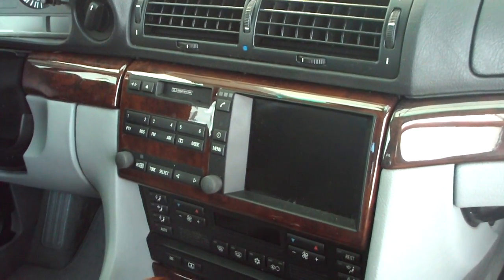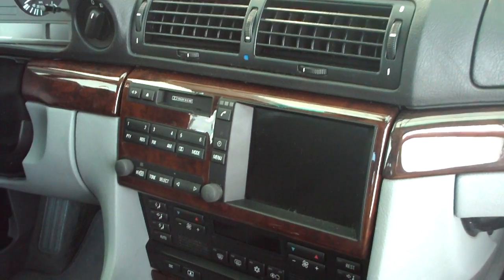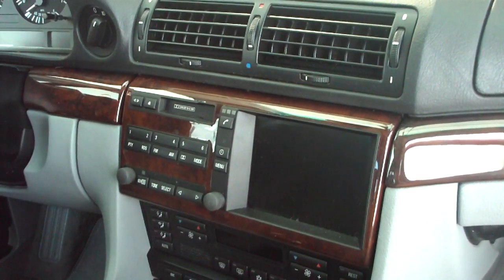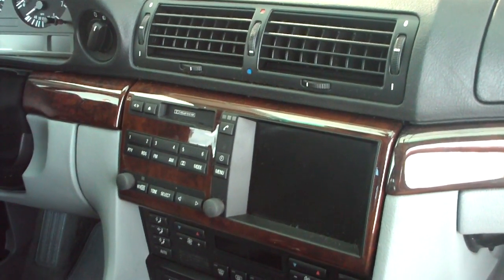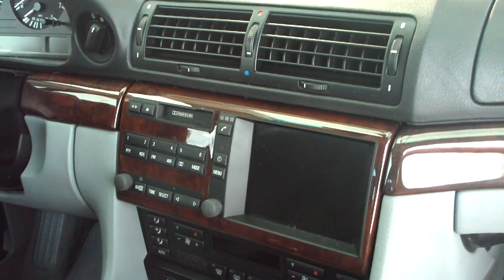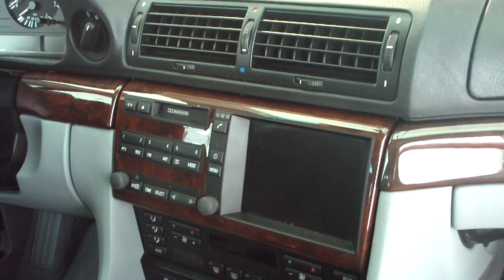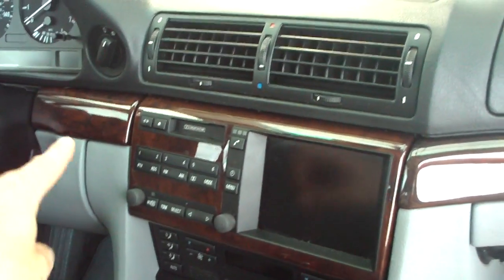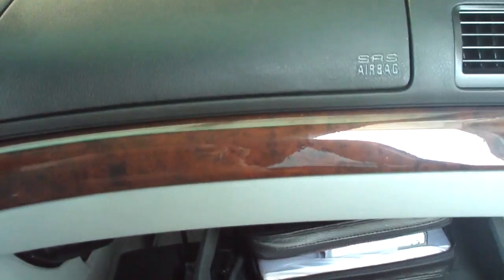BMW E38 small to widescreen update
Upgrading the 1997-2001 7 series e38 from the small to the larger screen display is a simple swap out using nothing more than a screw driver